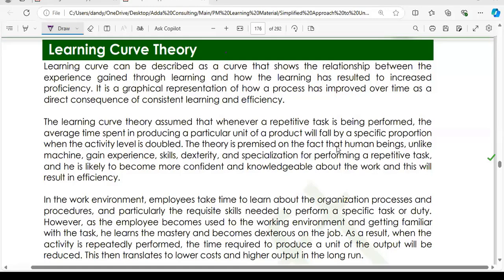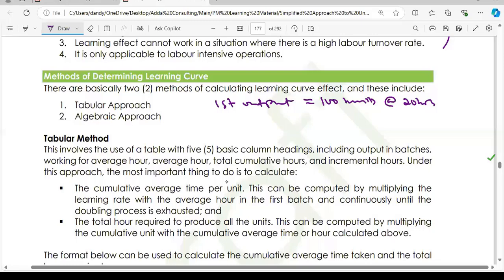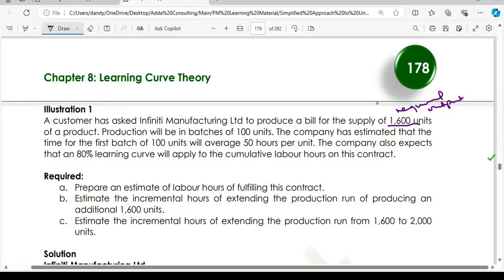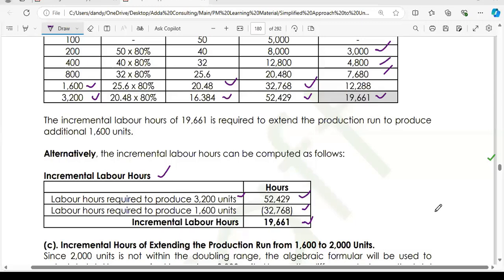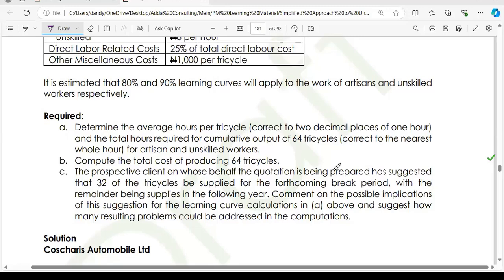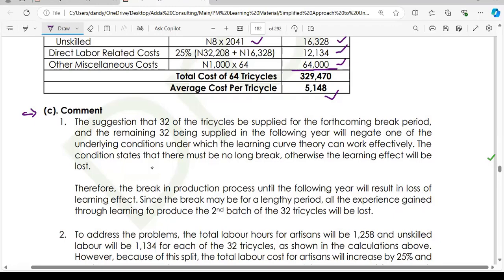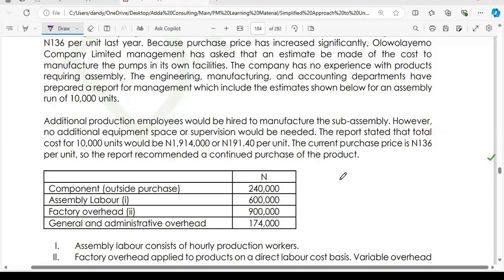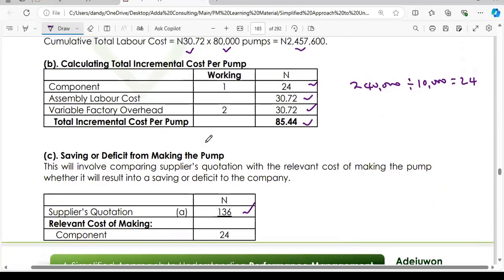LEARNING CURVE THEORY